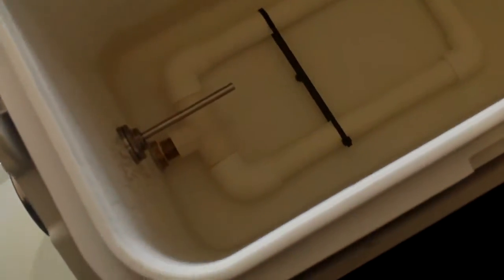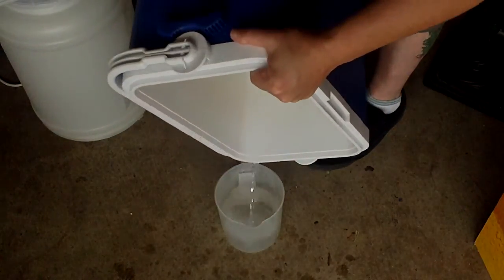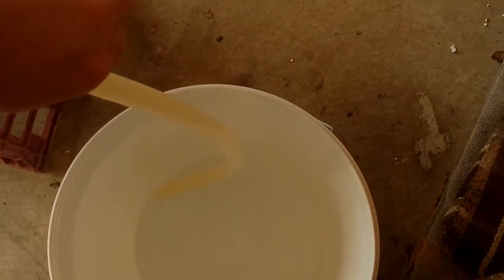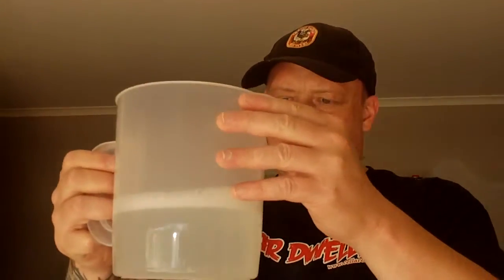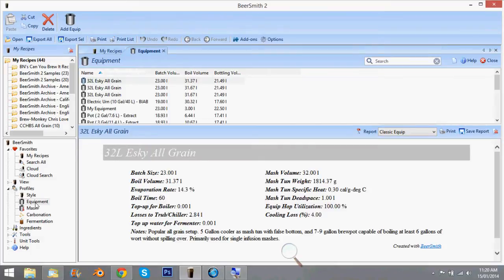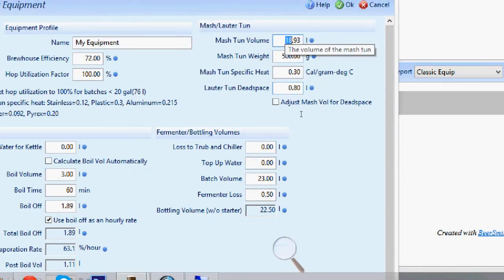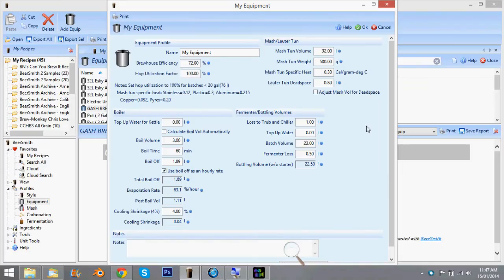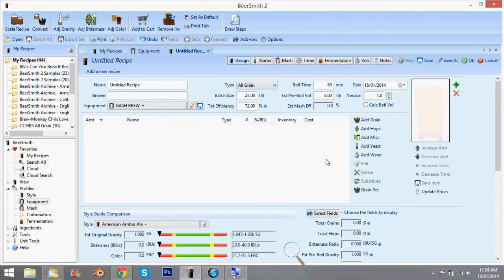Calculating Dead Space in your brewing hardware for Brewing Software - Beersmith etc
Come and talk home brewing on my Justin.TV channel.